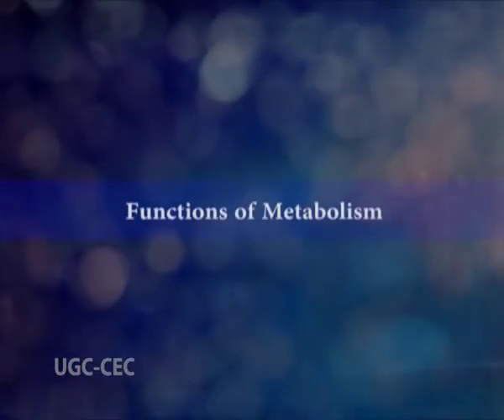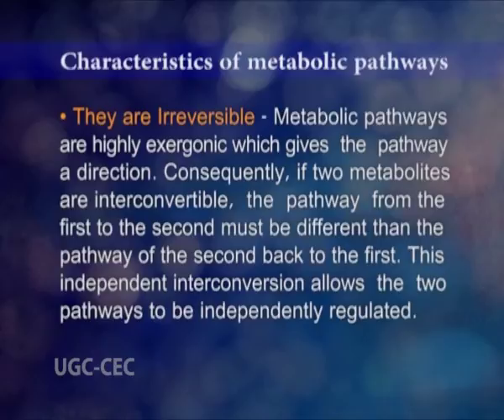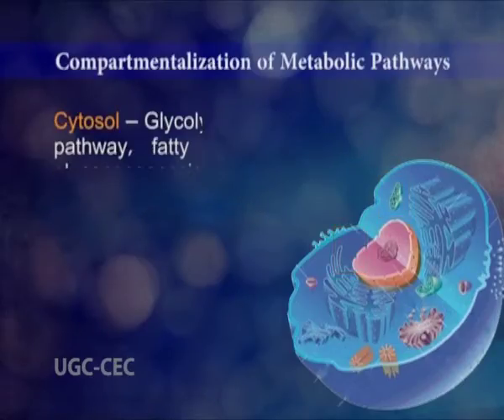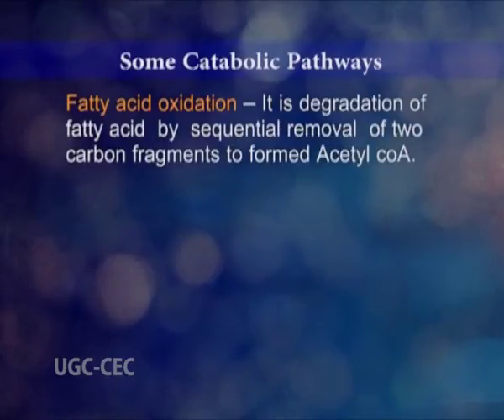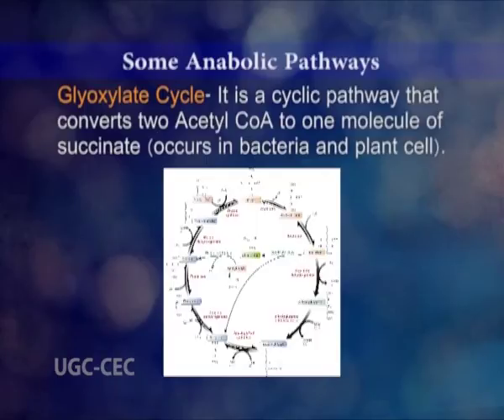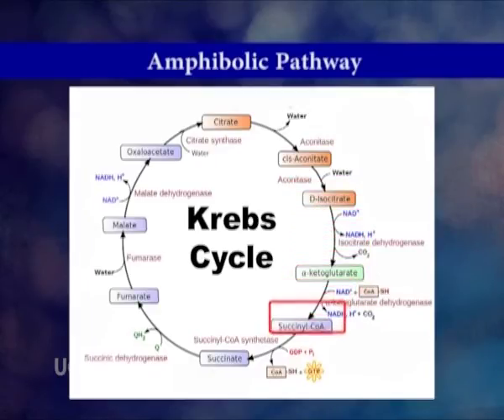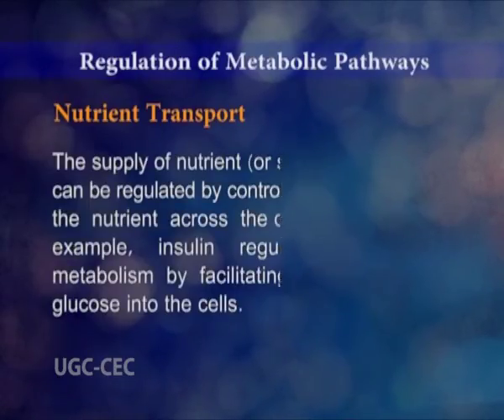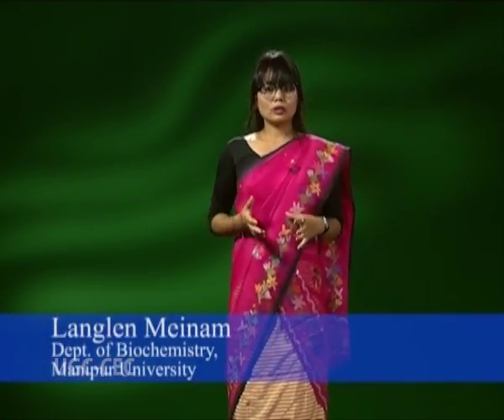Introduction to intermediary metabolism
Subject :Biochemistry
Course  :Ist Year / semester 2